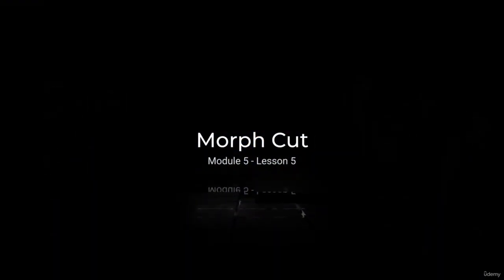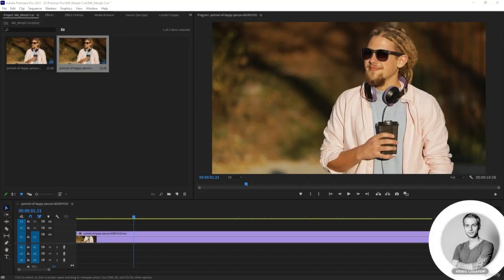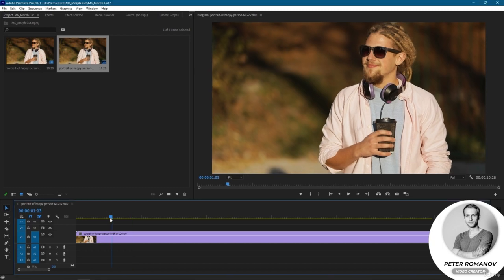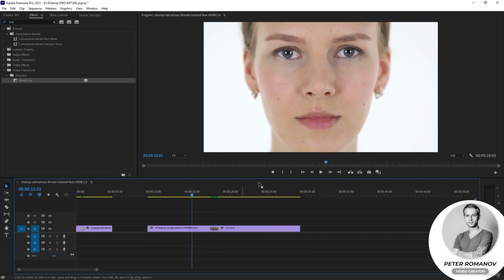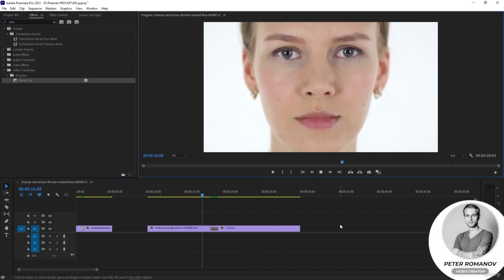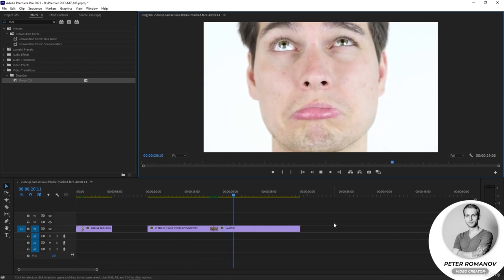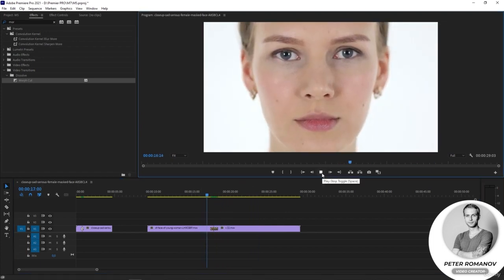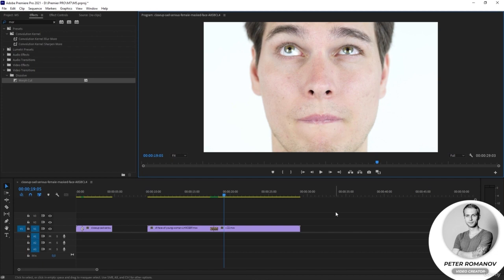Exploring the Morph Cut Transition in Adobe Premiere Pro | Transform Your Footage | Lecture 22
Title: Seamlessly Transform Your Footage: Exploring the Morph Cut Transition in Adobe Premiere Pro | Lecture 22 Description

Description: Welcome to Lecture 22 of our comprehensive Adobe Premiere Pro tutorial series - "Seamlessly Transform Your Footage: Exploring the Morph Cut Transition." In this intriguing session, we're delving into the innovative world of the Morph Cut transition - a tool designed to smooth out jump cuts and create fluid transitions like never before. Whether you're an experienced editor or just getting started, this lecture will equip you with the skills to make your cuts virtually invisible.

🎬 What You'll Learn in This Lecture:
- Introduction to Morph Cut: Understand the concept and purpose of the Morph Cut transition. Learn how it tackles the challenge of jump cuts in interviews and dialogues.

- The Science Behind Morph Cut: Explore the technology that powers Morph Cut and the factors that contribute to its effectiveness.

- Applying Morph Cut: Master the techniques of applying and customizing the Morph Cut transition in your projects. Learn about its limitations and best practices.

- Perfecting Dialogue Flow: Discover how Morph Cut can enhance the flow of spoken content, making it seem like a seamless, uninterrupted conversation.

- Visual Continuity: Learn how to use Morph Cut to achieve visual continuity in scenarios involving movement or changes in the frame.

- Blending and Adjustments: Dive into advanced settings for fine-tuning the Morph Cut transition. Explore options for blending, timing adjustments, and more.

- Real-world Applications: Gain insights into real-world scenarios where Morph Cut can be a game-changer, and how to best utilize it for professional results.

- Creative Considerations: Understand when to use Morph Cut versus other types of transitions. Discover how to incorporate it harmoniously into your editing style.

Join us in this captivating lecture as we unravel the magic of the Morph Cut transition in Adobe Premiere Pro. Whether you're editing interviews, vlogs, or any content involving speech, this tool is your secret weapon for seamless storytelling.

🔗 Links:
[Previous Lecture Link] - Recap Lecture 21 and prepare for the Morph Cut adventure.
[Next Lecture Link] - Sneak peek into what's coming up in Lecture 23.

🎓 About the Instructor:
[Your Name] is an accomplished video editor and Adobe Certified Professional known for mastering the art of seamless transitions. With a deep understanding of Morph Cut, [Your Name] is excited to guide you through this cutting-edge technique.

Let's journey into the world of the Morph Cut transition together and transform your edits like never before. 🎥🌀